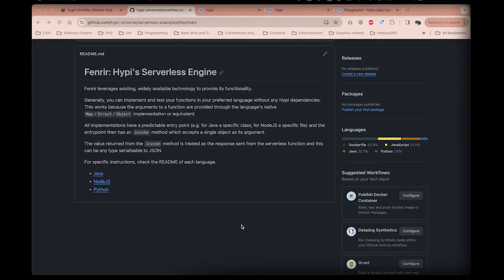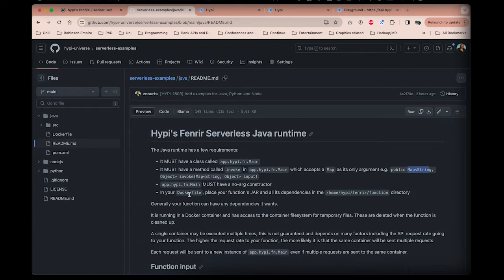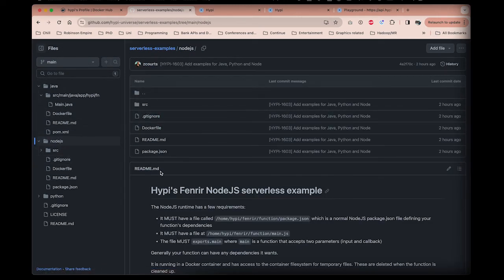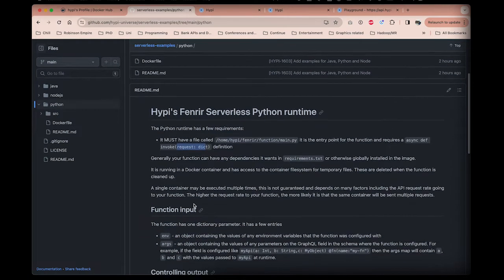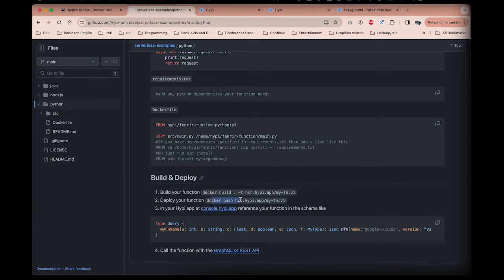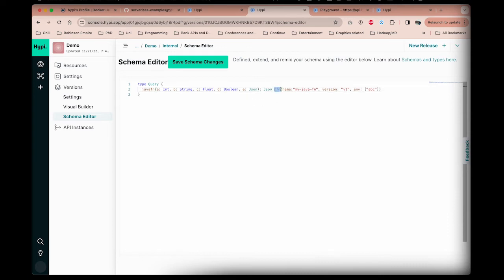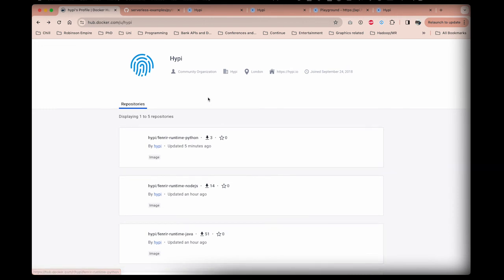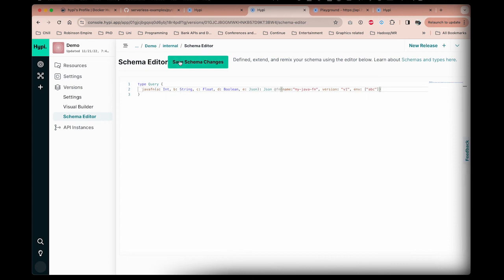Introduction to Hypi Fenrir Serverless platform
In this video we provide a quick introduction to building and deploying serverless functions on the Hypi platform with Java, NodeJS or Python.